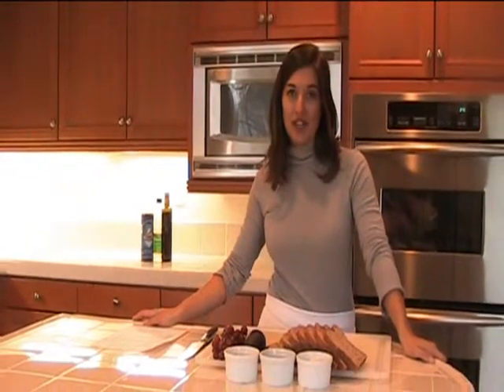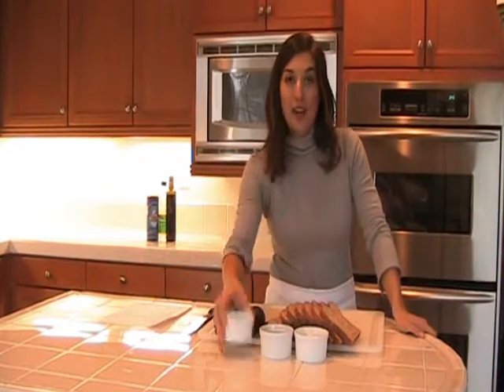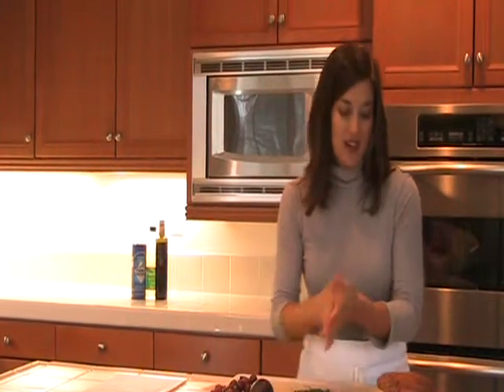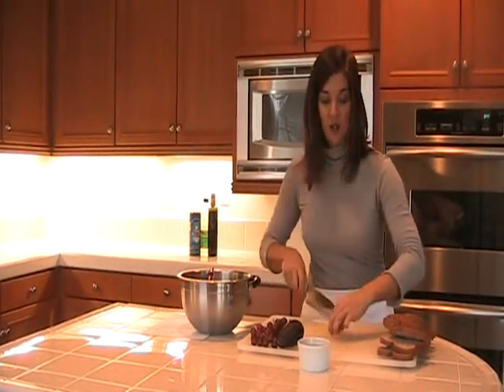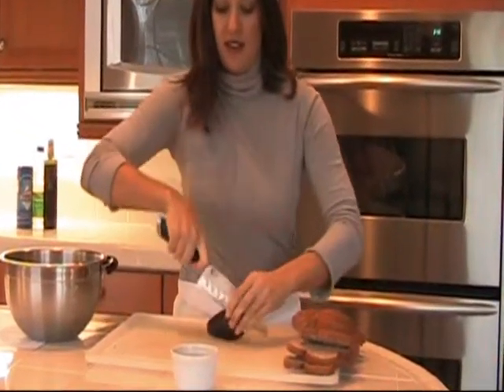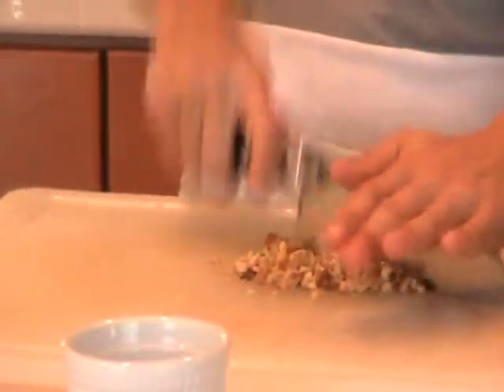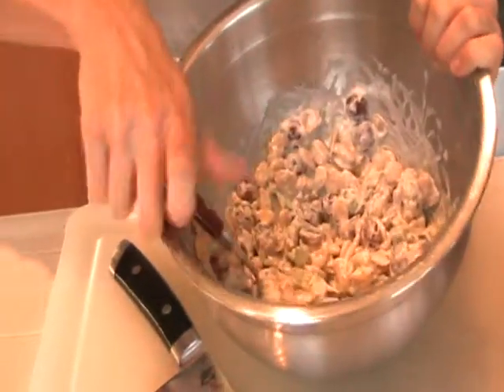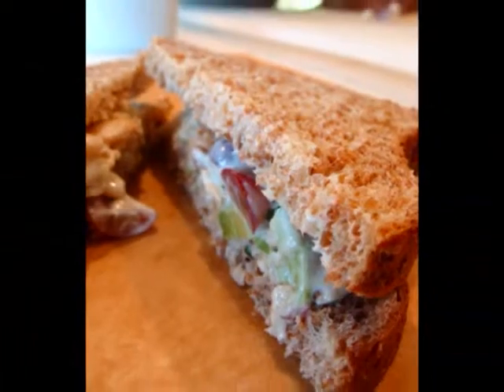Grape Avocado Walnut Lima Bean Salad Sandwich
This is a hearty veggie sandwich with a similar meaty consistency as a tuna or chicken sandwich but without the meat. A dish everyone can enjoy!  Distributed by Tubemogul.